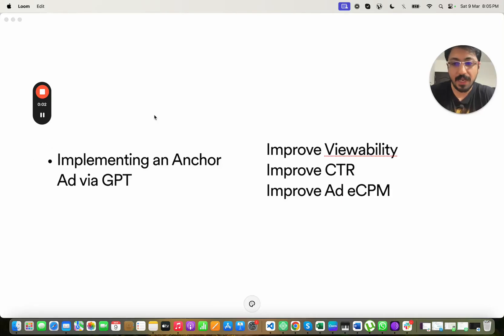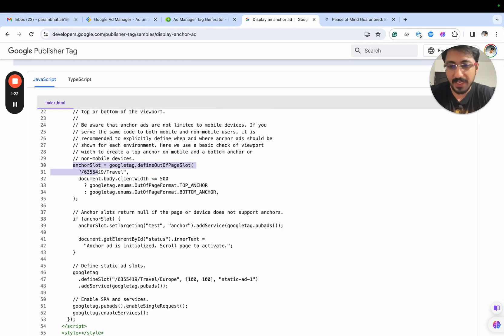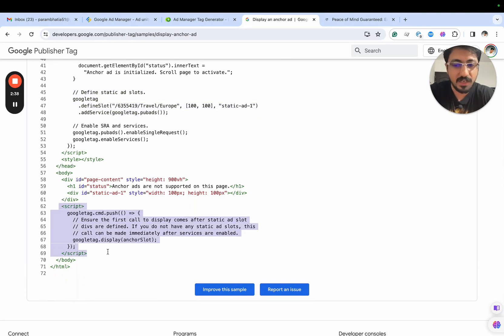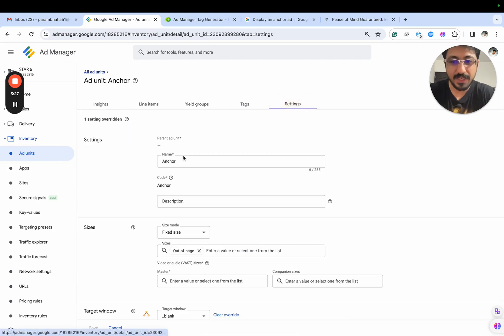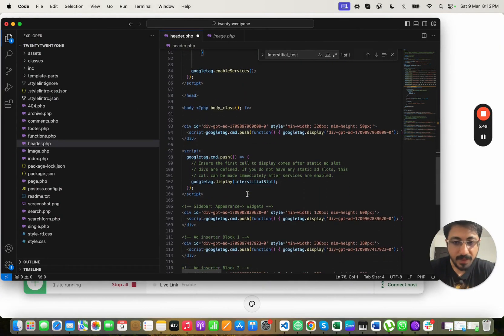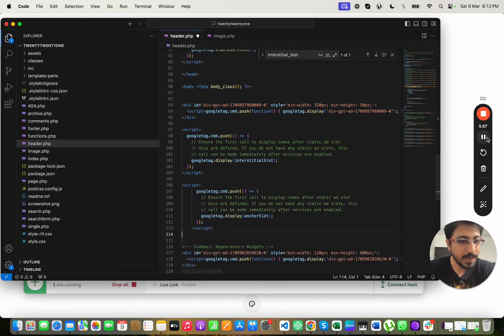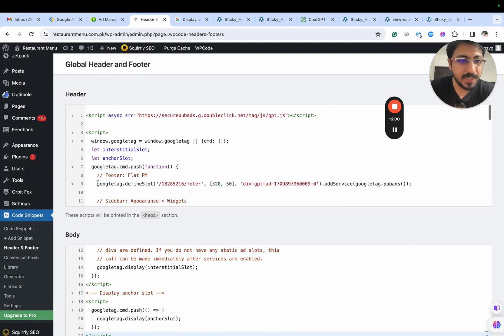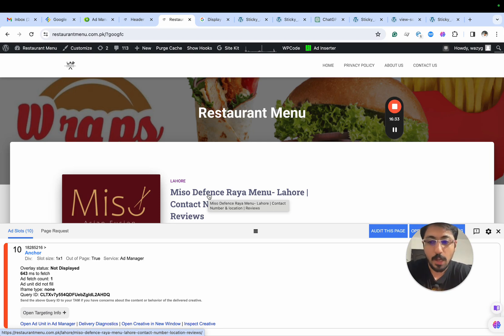Implementing Anchor Ads on Google Ad Exchange: Video 8 of 10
In this video, we'll show you how to increase your ad revenue by implementing anchor ads on Google Ad Exchange. We'll go through the steps to set up anchor ads and give you tips on how to optimize them for maximum earnings. Don't miss out on this valuable revenue-boosting opportunity for your website!

In this comprehensive tutorial, we dive deep into the world of anchor ads - a powerful tool for boosting ad viewability without compromising user experience. Whether you're new to Google Ad Exchange or looking to refine your ad strategy, this video is your step-by-step guide to unlocking the full potential of anchor ads.

What You’ll Learn:

The Basics of Anchor Ads: Understand what anchor ads are, why they’re crucial for modern digital advertising, and how they differ from traditional ad formats.
Setting Up Anchor Ads: Follow our detailed instructions to seamlessly integrate anchor ads into your website. We’ll cover everything from accessing Google Ad Exchange to selecting the right spots for your anchor ads.
Optimization Techniques: Learn how to fine-tune your anchor ads for optimum performance. We’ll share tips on balancing visibility with user experience, adjusting ad size and placement, and using analytics to make data-driven decisions.
Increasing Revenue: Discover strategies to maximize your ad earnings through effective use of anchor ads. Learn about the importance of viewability and how improving it can significantly boost your CPM rates.
Common Pitfalls and Solutions: Avoid common mistakes that many publishers make when implementing anchor ads. We'll guide you through troubleshooting tips and best practices to ensure your ads perform well.
This tutorial is not just a how-to guide; it's a strategy session for ad publishers aiming to enhance their ad viewability and earnings on Google Ad Exchange. By the end of this video, you’ll have all the knowledge and tools you need to effectively implement and optimize anchor ads on your site.

Don’t miss out on the opportunity to transform your ad strategy and elevate your earnings.

Watch now and take the first step towards unlocking the full revenue potential of your website with anchor ads!